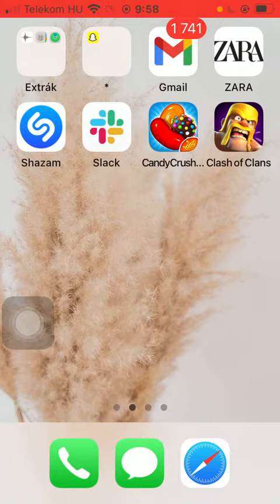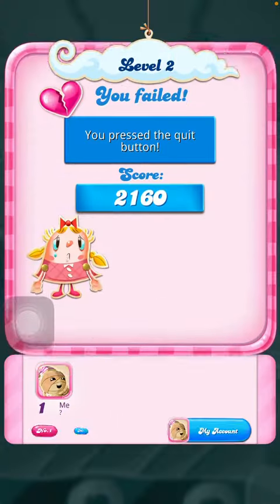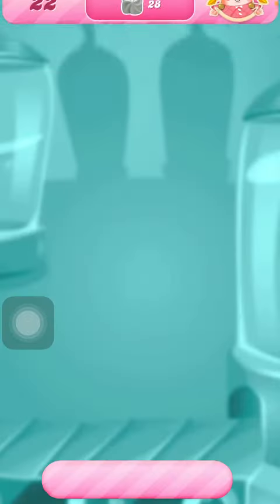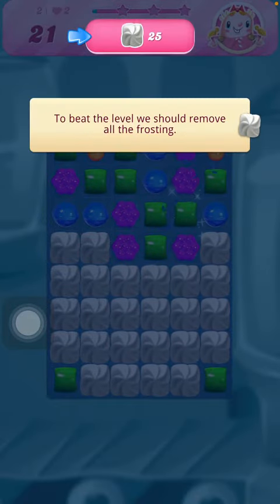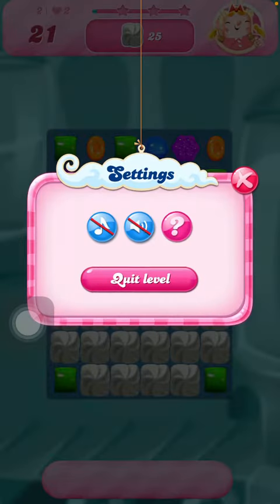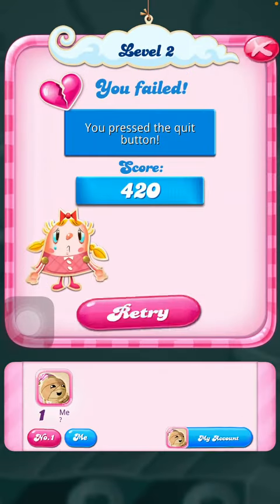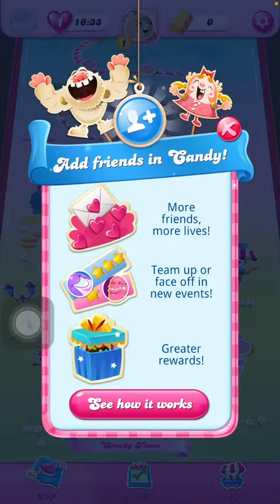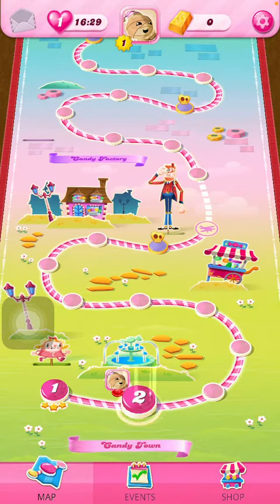How to quit the game on Candy Crush Saga?